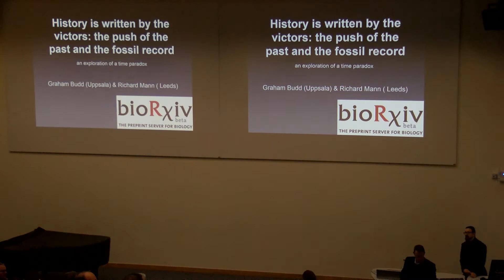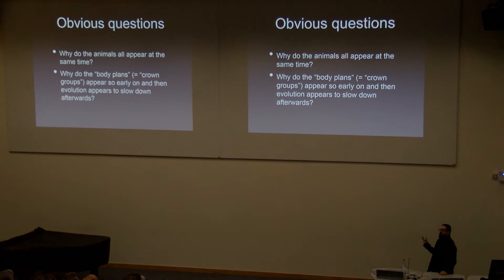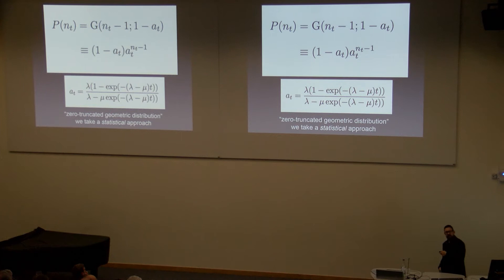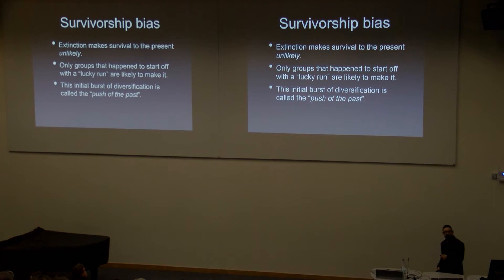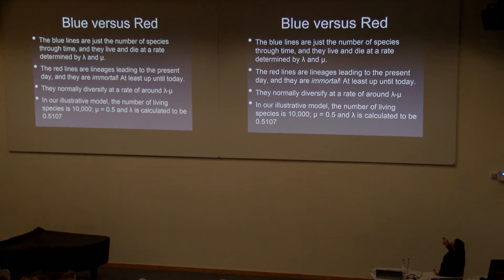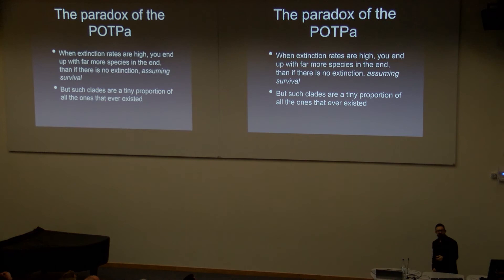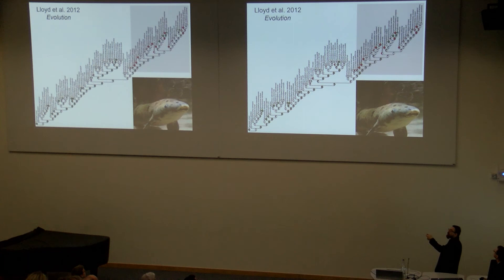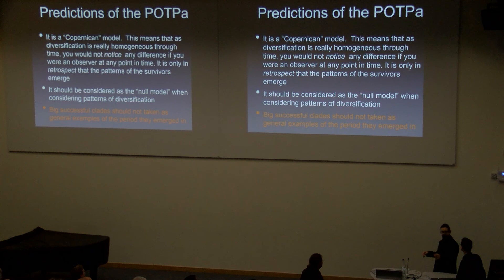The “push of the past”: an important bias in the fossil record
By Graham Budd and Richard Mann

Recorded at the 61st Annual Meeting of the Palaeontological Association, Imperial College London, UK.